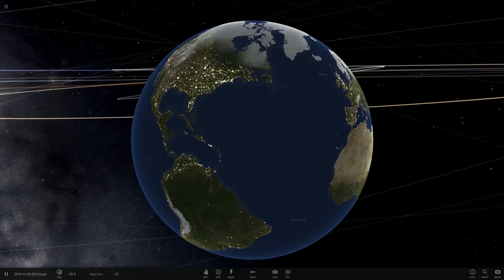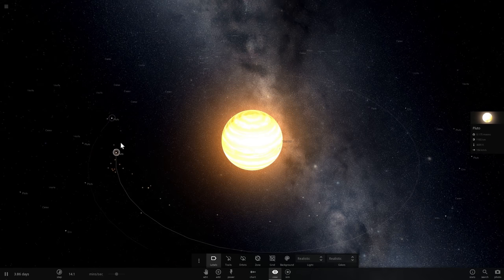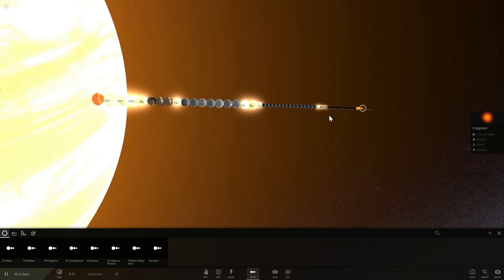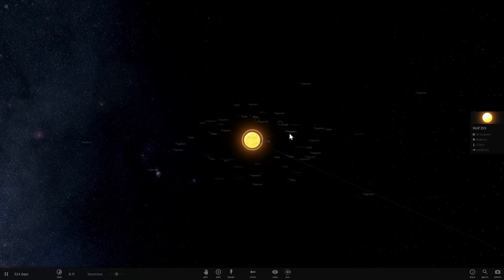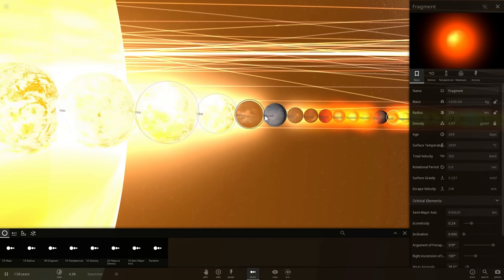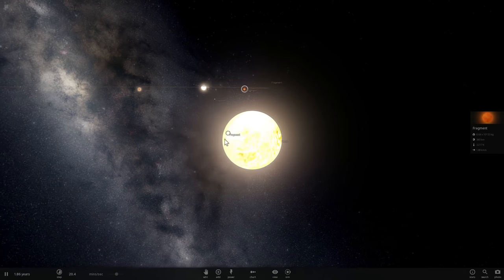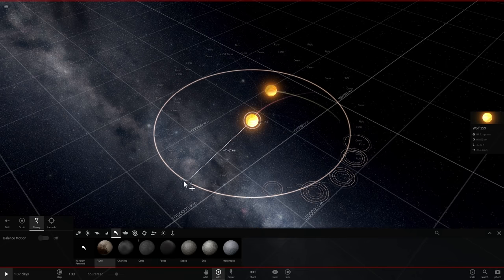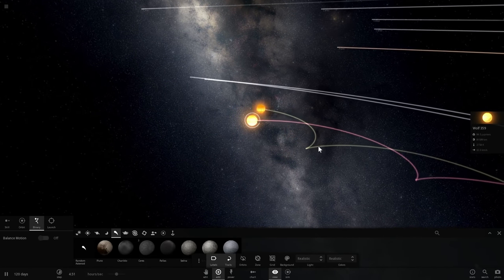Universe Sandbox 2 - Creating Earth from Protoplanets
Classic t-shirt designs

In this video, we will attempt to make Earth out of tiny protoplanets and simulate the early solar system as it was 4.5 billion years ago. We will then investigate what happen to a same solar system if there are binary stars.

1GFiTKxWyEjAjZv4vsNtWTUmL53HgXBuvu